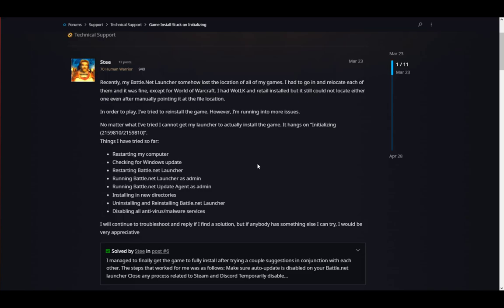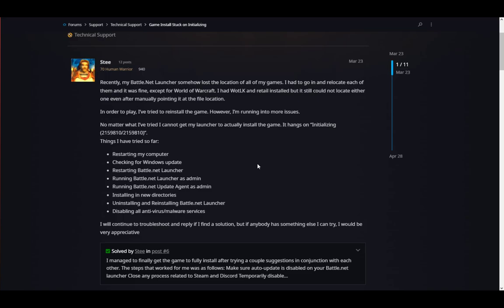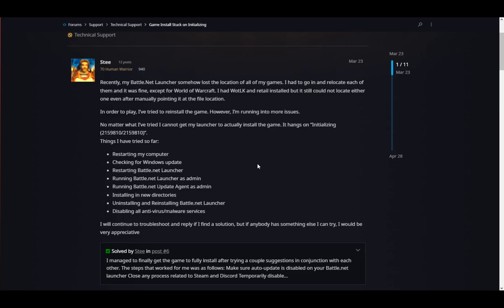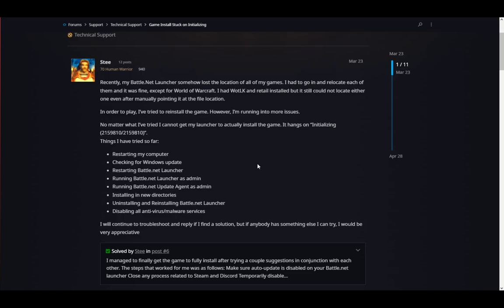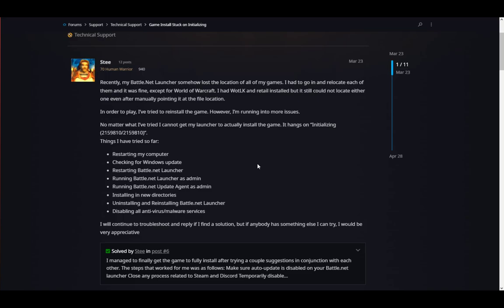How To Fix Battle.net Download Stuck Tutorial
Today we talk about fix battle.net download stuck,how to fix battle.net download stuck,battlenet download speed slow,how to fix battle.net not downloading